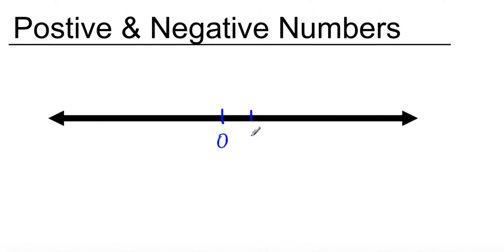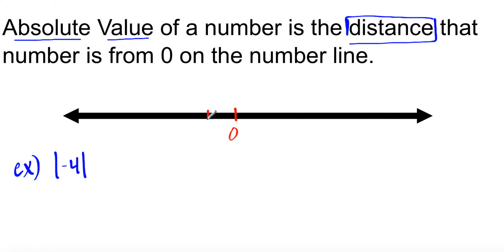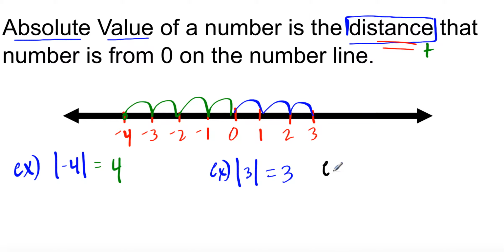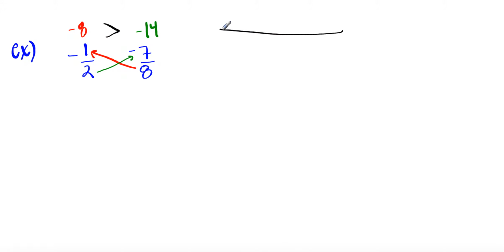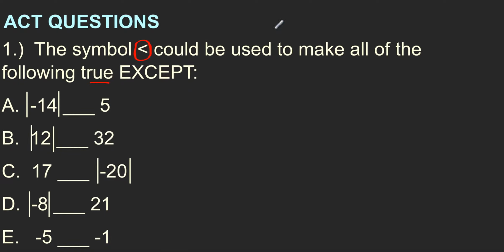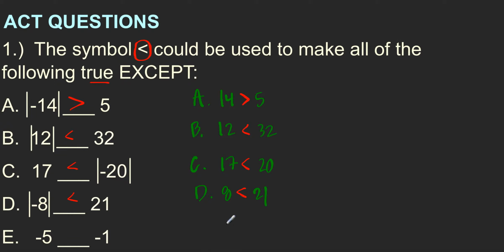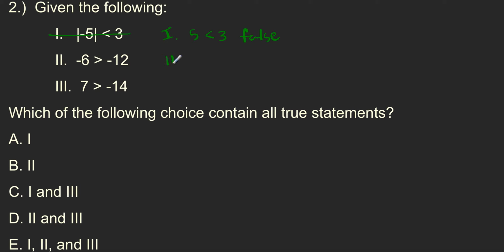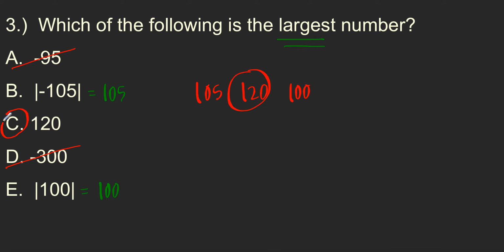ACT #7 Positive & Negative Numbers